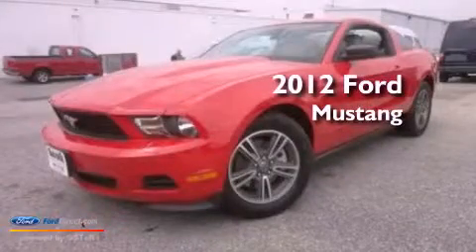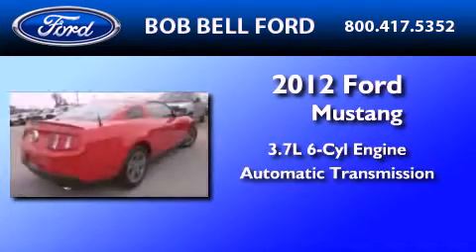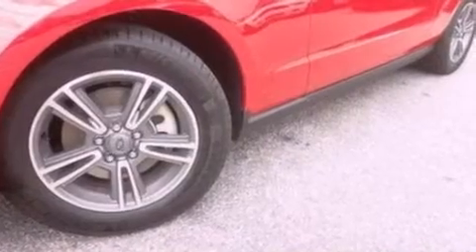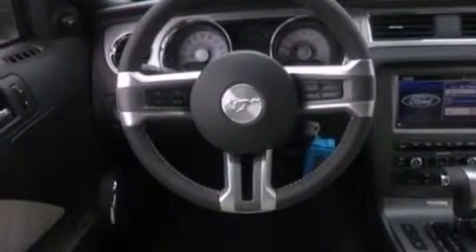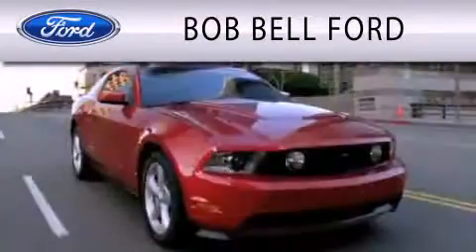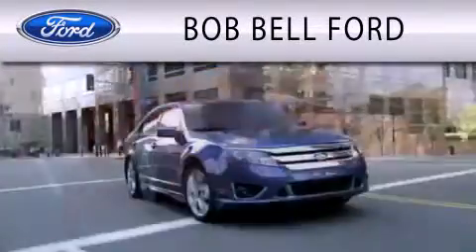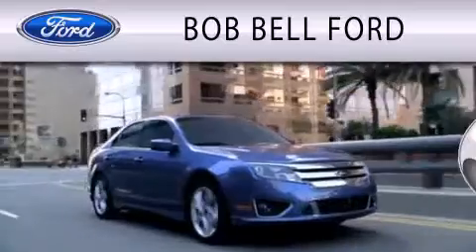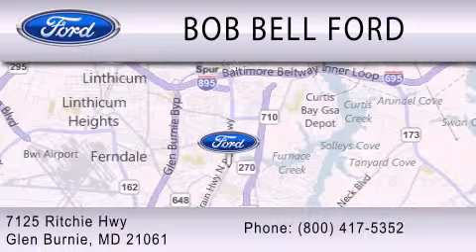2012 Ford Mustang Glen Burnie MD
Year : 2012
 Make : Ford
 Model : Mustang
 Engine : 3.7L V6 24V MPFI DOHC
 Trans . : 6-SPEED AUTOMATIC
 Exterior : RACE RED
 Miles : 4
 Interior : STONE